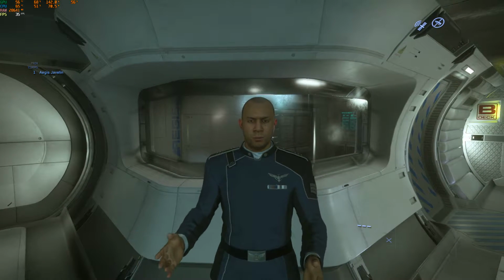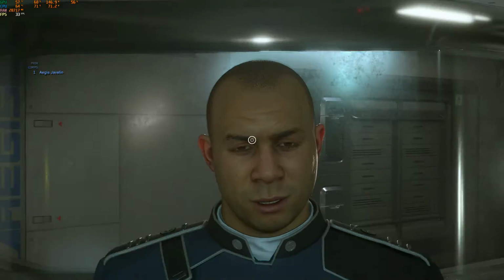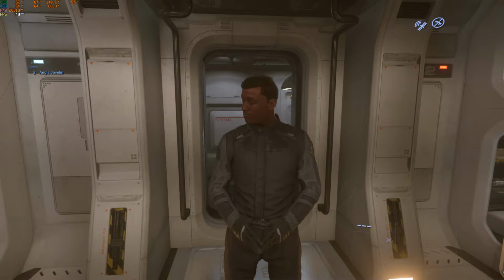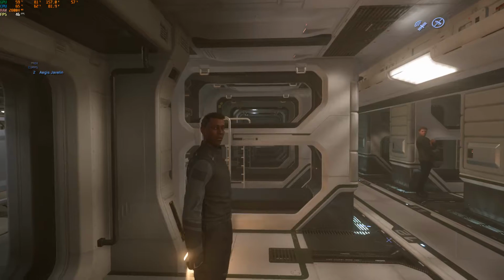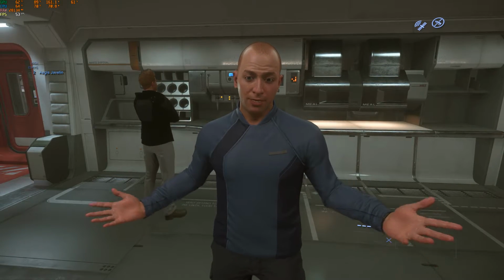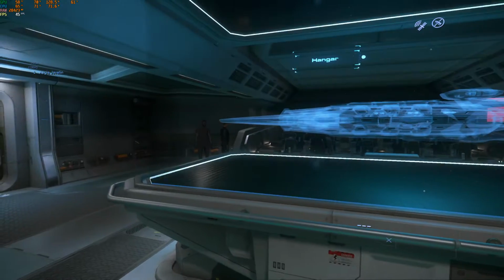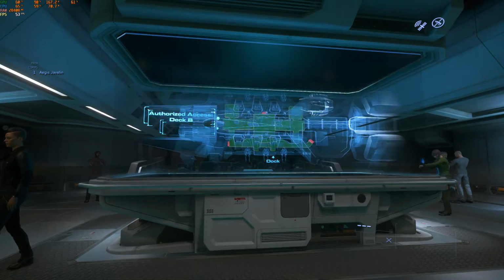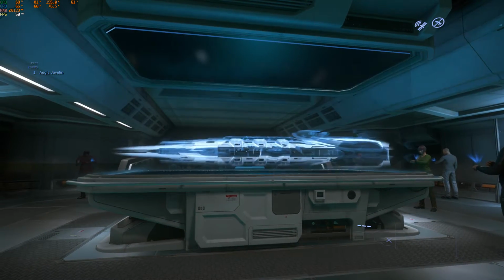UEEN Javelin Tour Invictus 2952 - Star Citizen (3.17.1)